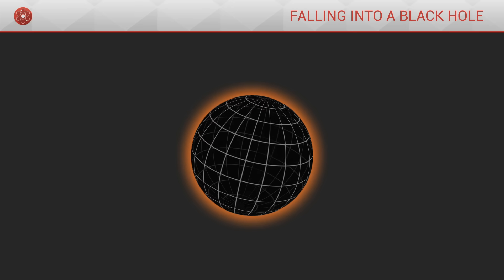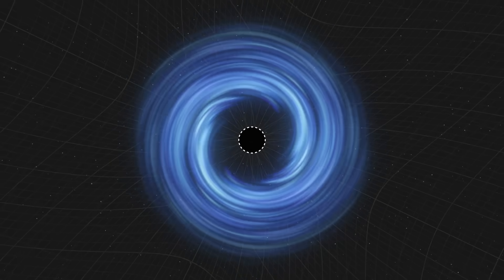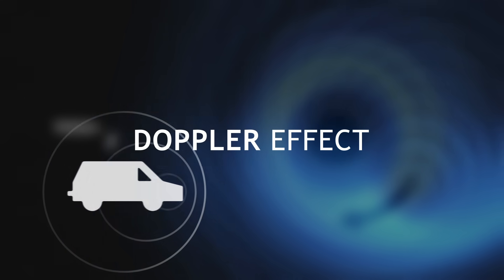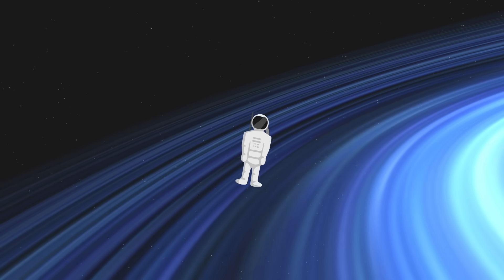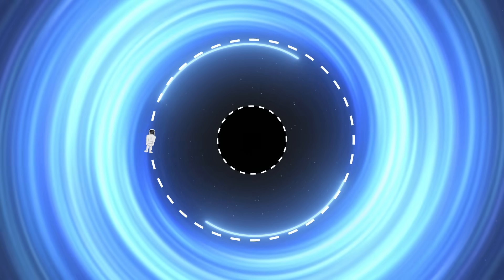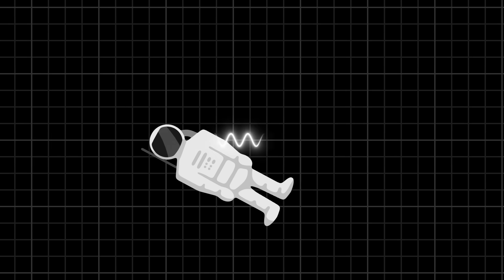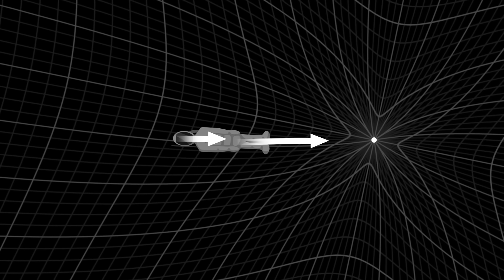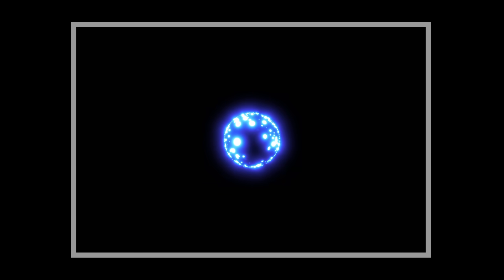What would we see if we fell into a Black Hole?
What does a black hole look like? Which optical effects appear in its surroundings? What do we see when we cross its horizon? All these answers in 15 minutes!

0:00 - Introduction
1:53 - Before the fall
5:17 - Falling through the disc
8:26 - Crossing the horizon
12:42 - Conclusion